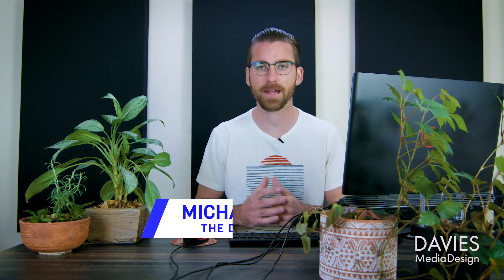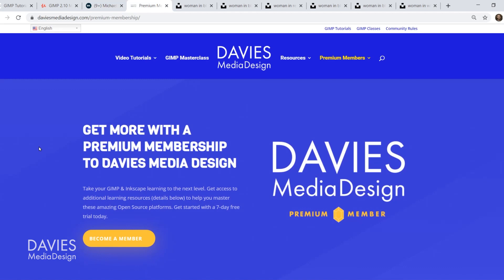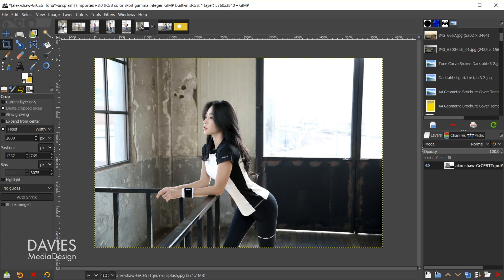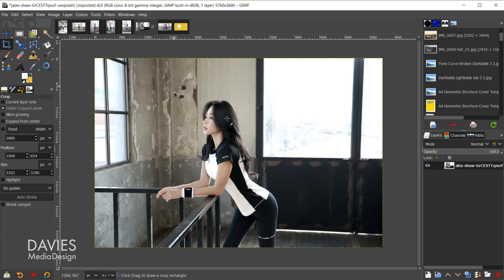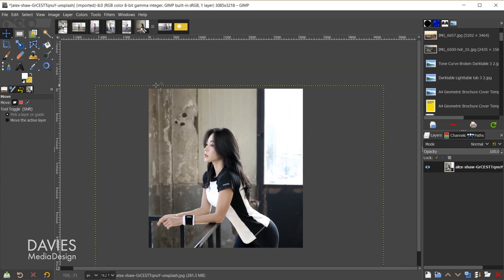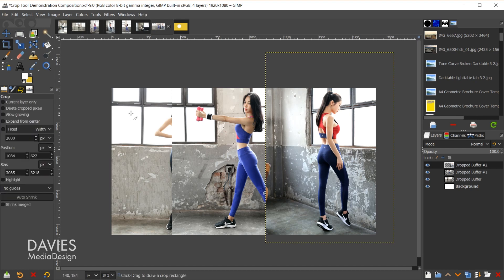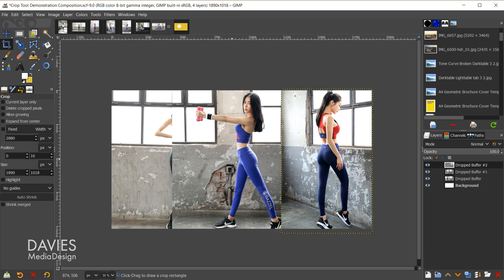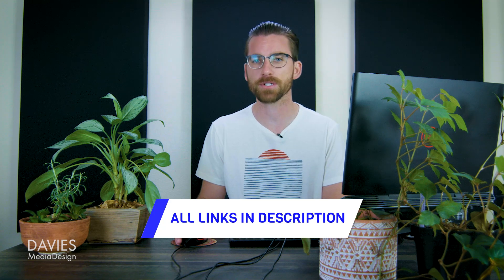GIMP's New Non-Destructive Crop Tool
With the release of GIMP 2.10.20 came the new non-destructive crop tool! This new feature allows you to crop an image without totally deleting all the pixels from that image or layer. Because of this feature, you can easily restore a cropped image or layer back to its original state at any time during your photo editing or manipulation process. This is a great new feature edition to the already amazing free photo editor GIMP!

0:00 - Intro
1:02 - Resources for Tutorial
1:10 - Intro to the New Crop Tool
1:34 - Using the Non-Destructive Crop Tool
3:03 - Uses for Non-Destructive Cropping
3:57 - Important Things to Know (Tool Behavior)
5:26 - Final Thoughts